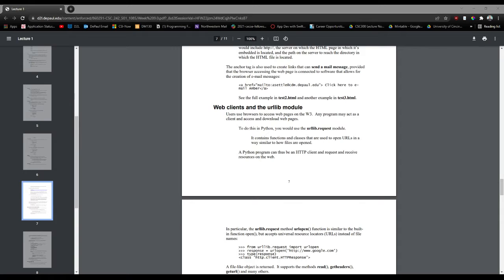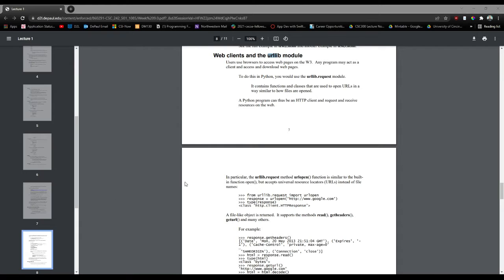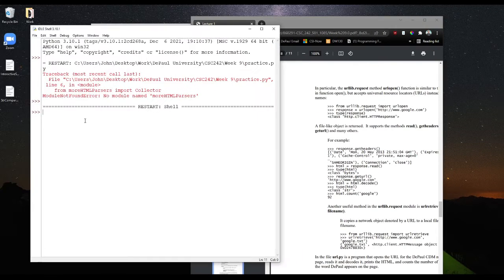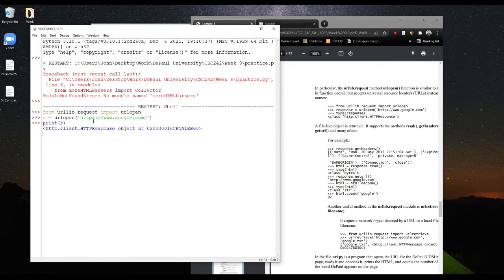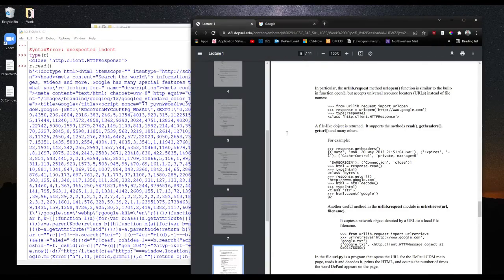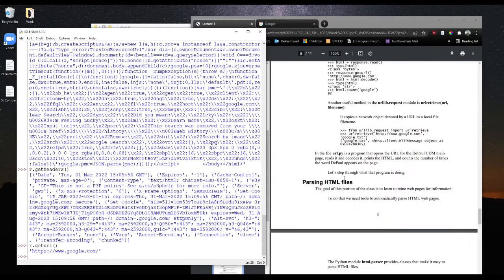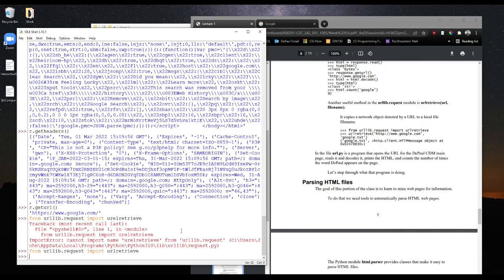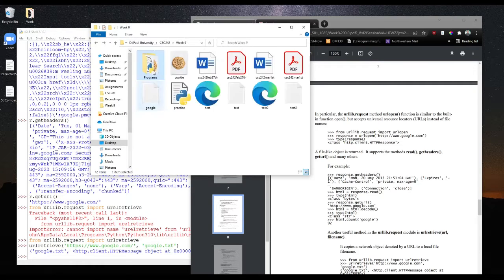CSC242 : Lecture 9.1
Manual HTML Parsing